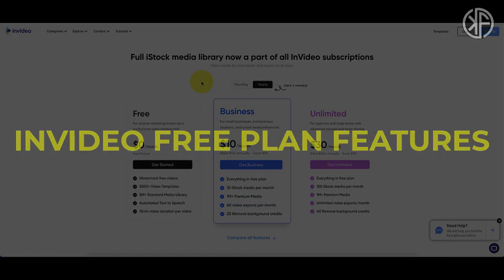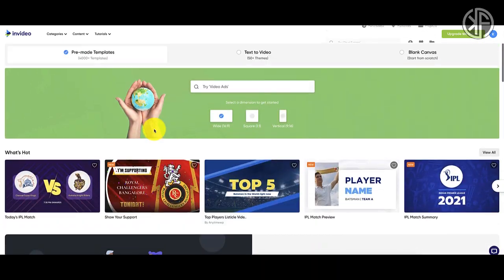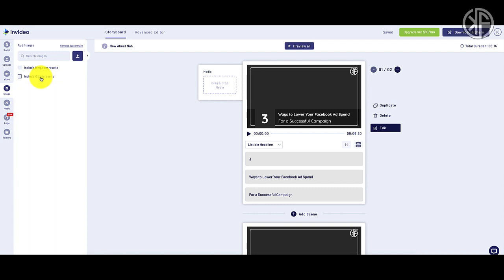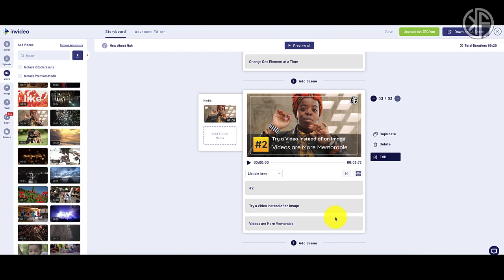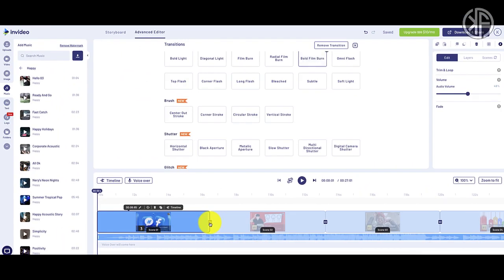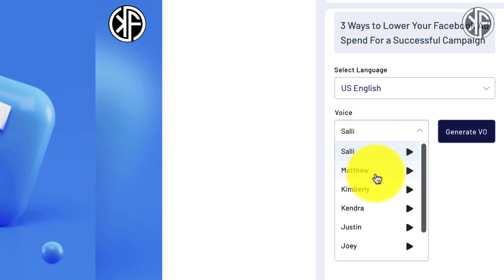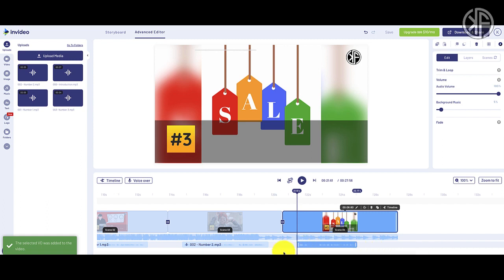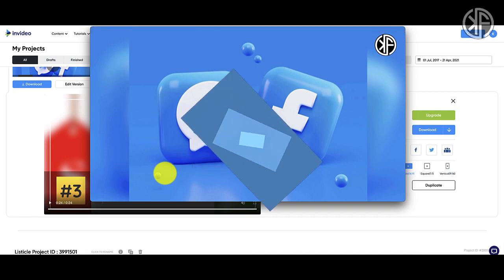Invideo Review And Tutorial | A Better, Free Alternative to Vidnami? 🤔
Check out my InVideo review and tutorial where I go over the features of this video creation software. Is it a better free alternative to Vidnami? We'll find out. And learn how to use YouTube to generate traffic, leads and sales, by going and checking out my #1 recommendation.

00:00 - INVIDEO REVIEW AND TUTORIAL
01:33 - INVIDEO FREE PLAN FEATURES
04:49 - QUICK INVIDEO DASHBOARD TOUR
07:41 - INVIDEO TUTORIAL
27:59 - CONCLUSION

SKYPE: kkfurukawa